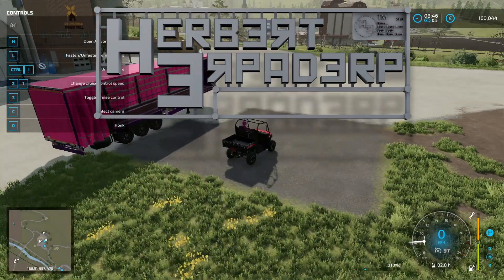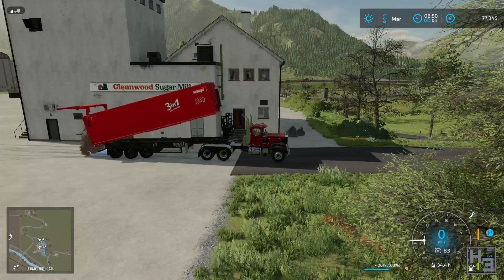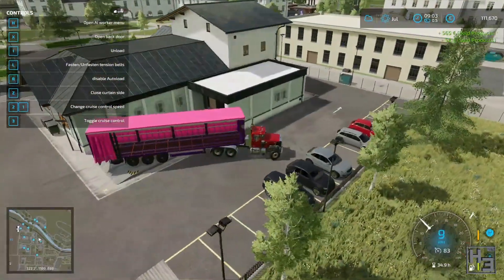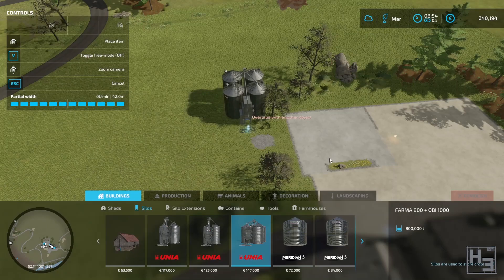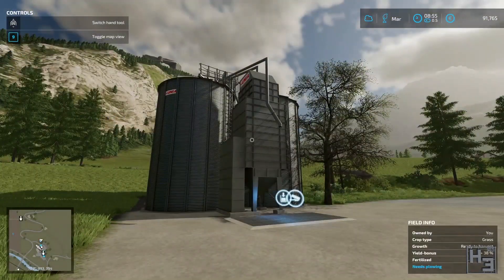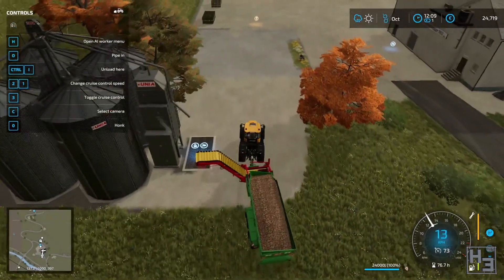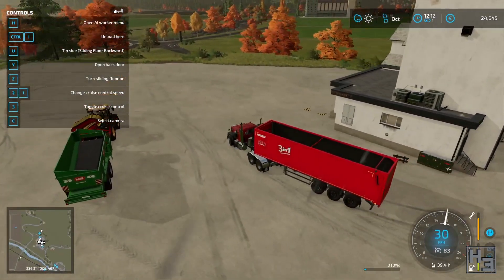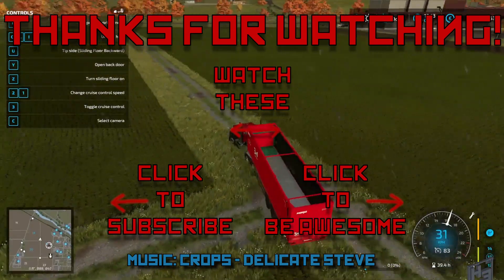Sugar Sugar. Do do do do do do... - Farm Sim 22 Ep 6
The dog swims. What a good dog! That's the main thing to take from this video.

Also something about sugar beets. More farm sim 22 soon!

If you want to send me stuff my postal address is:
Herbert Erpaderp
Australia